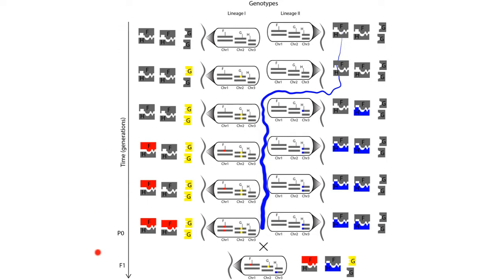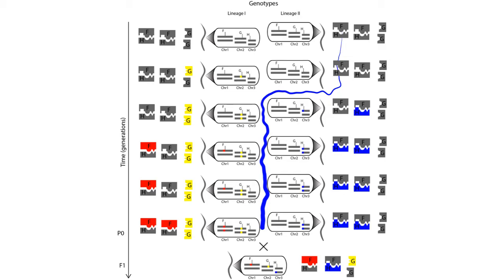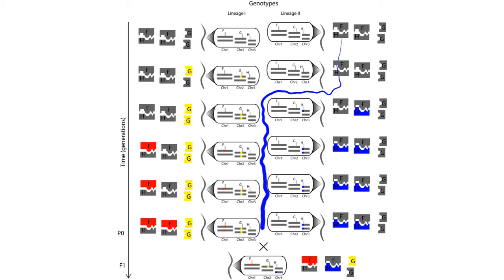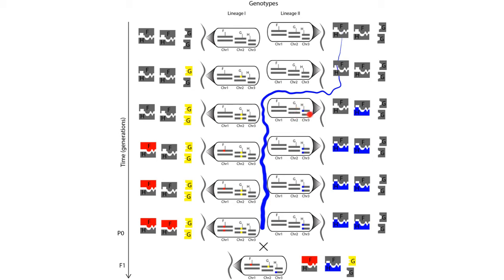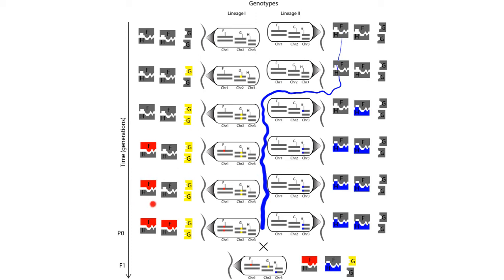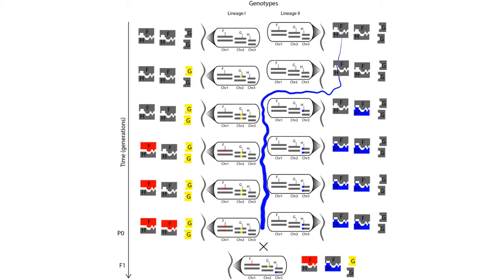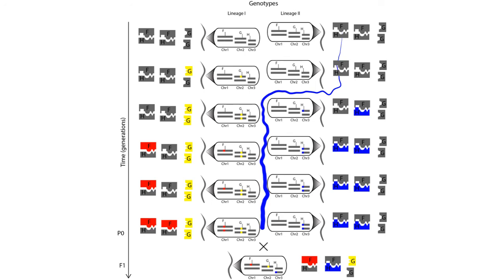Dobzhansky-Muller Incompatibilities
00:00 Introduction
00:45 A description of the model
02:35 Creation of two independent lineages that then sustain different mutations
04:04 Hybridization between the lineages
04:53 How interactions between the two different mutations in the hybrid might occur
05:29 Summary